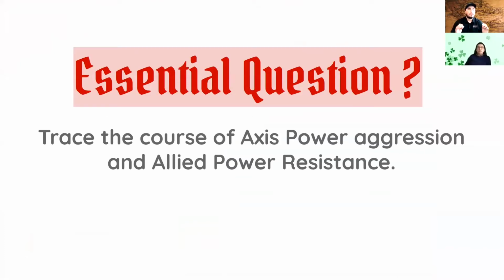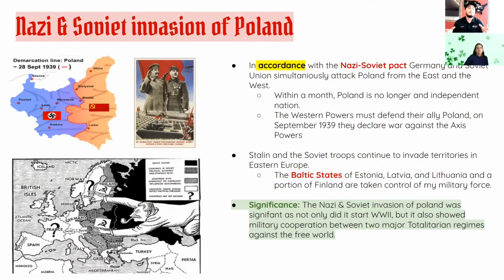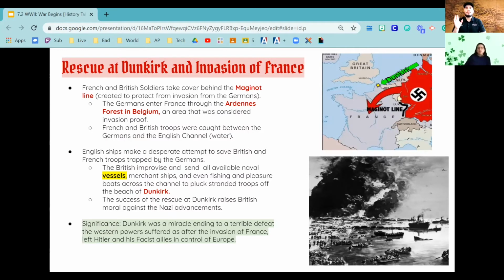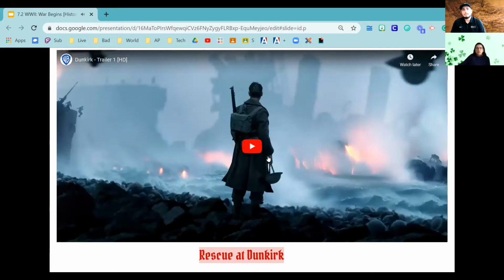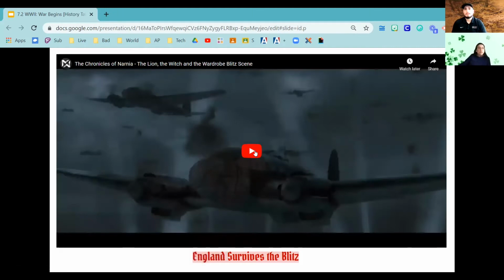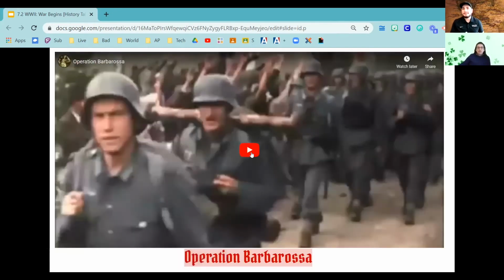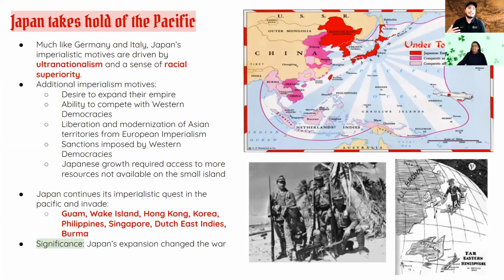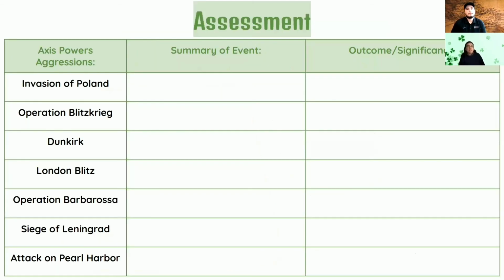5.1 History Talks: WWII Begins